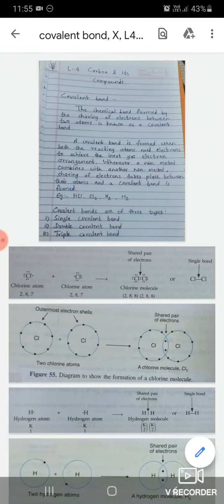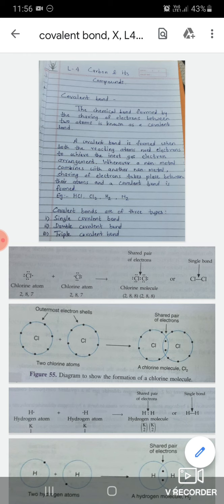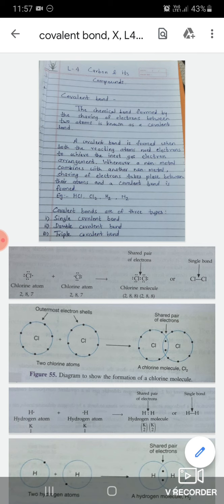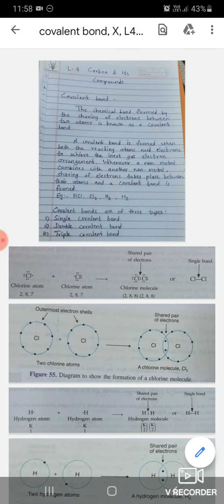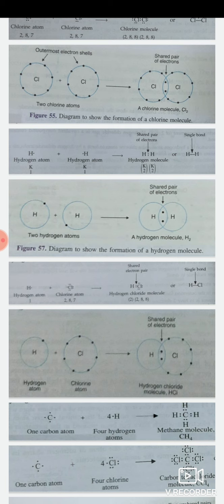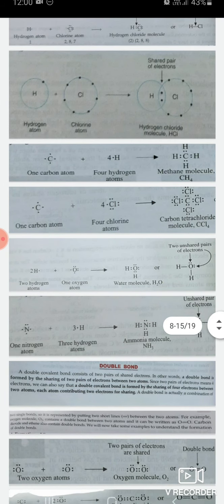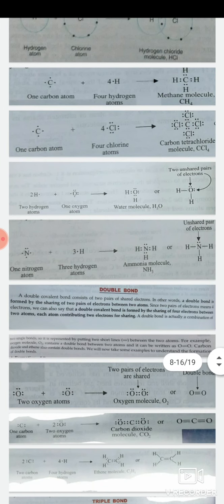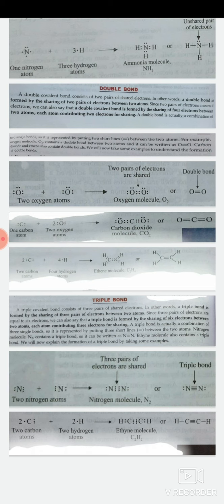Covalent bonding, L4,X